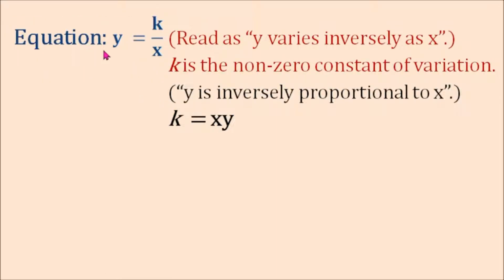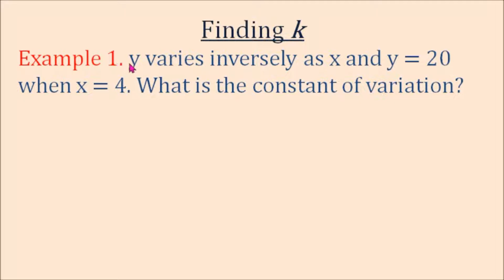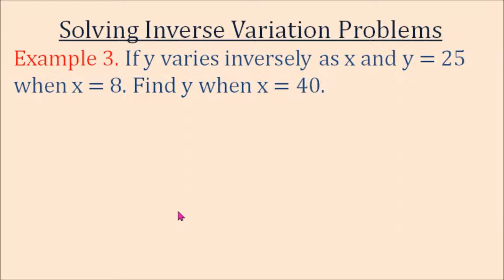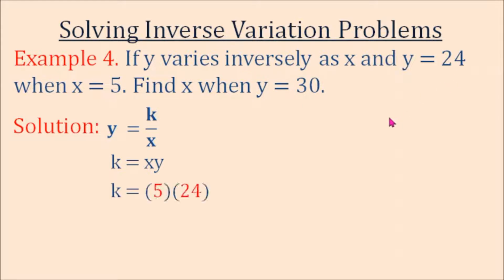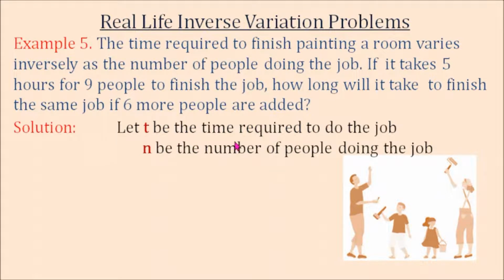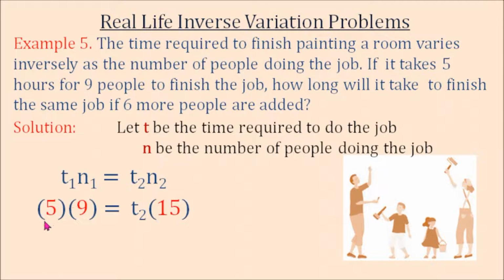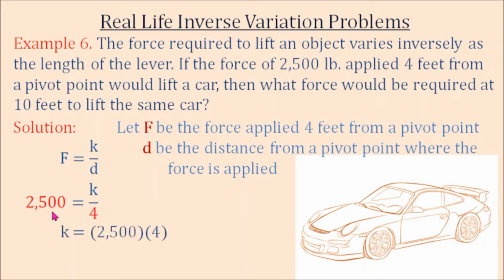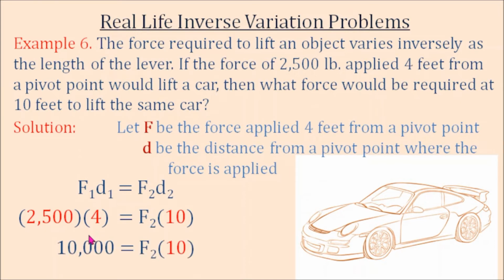Grade 9-Inverse Variation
x1y1=x2y2